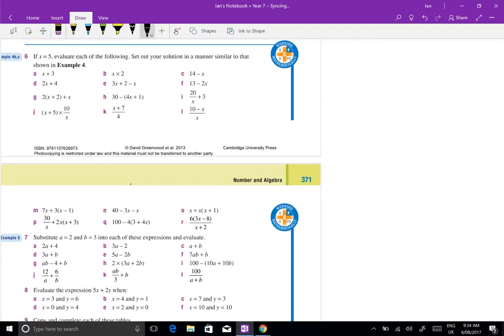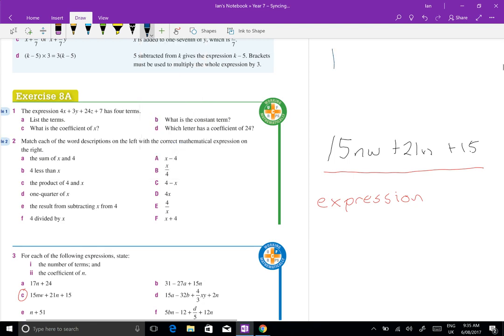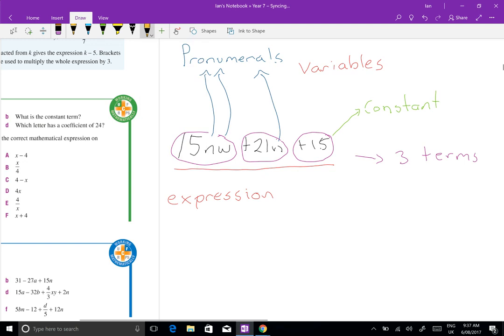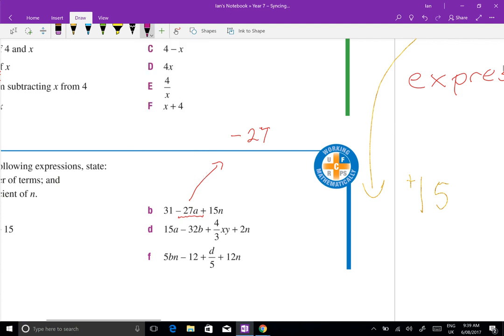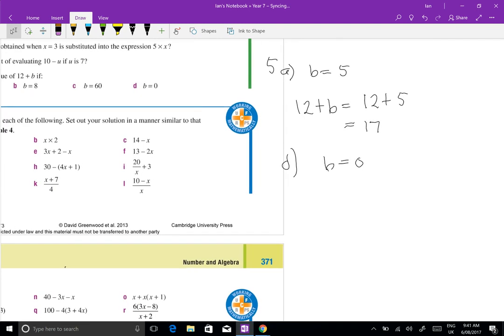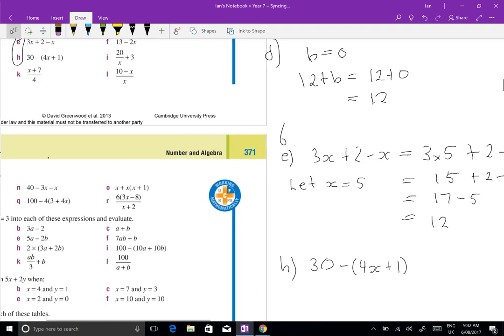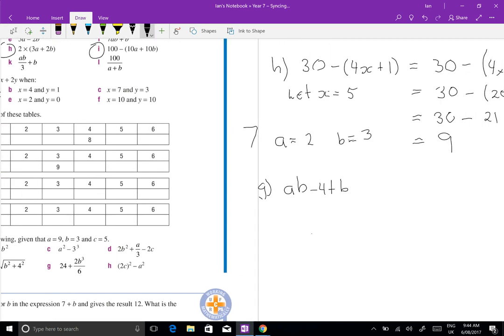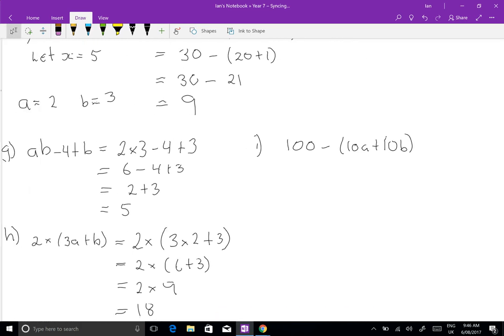Year 7 Cambridge Chapter 8 Algebra Ex 8B